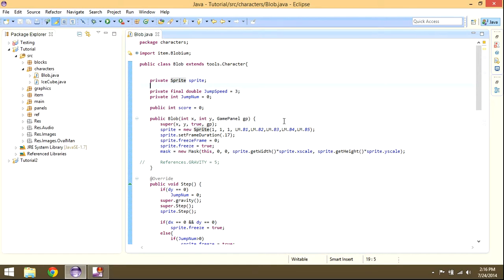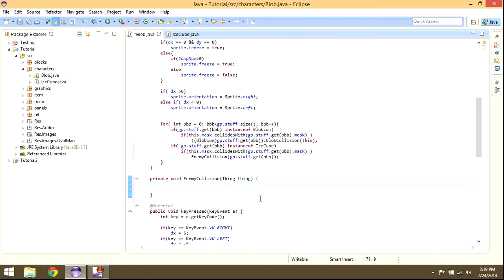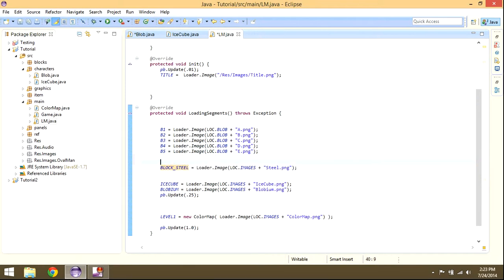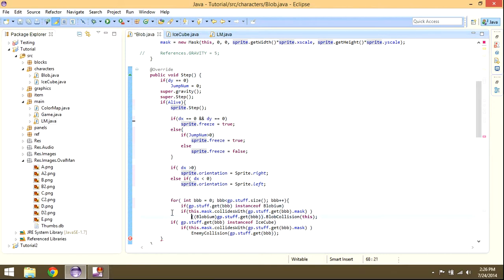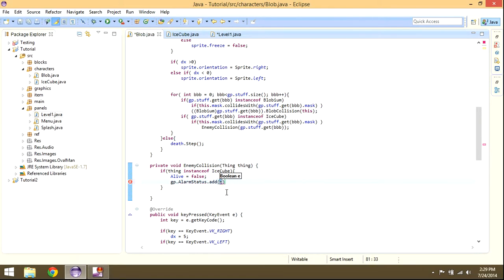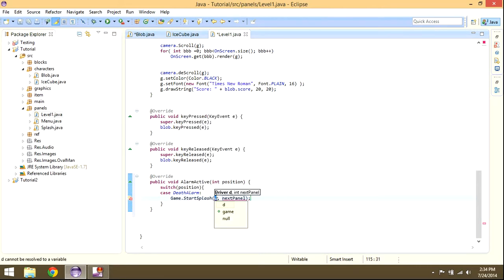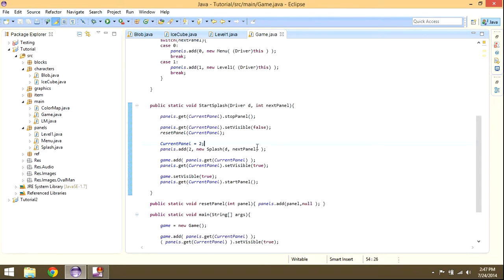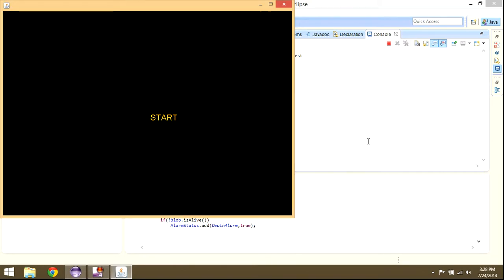Java Game Development:#14 Character Deaths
In this video we set it up so that your character can die and if he does it restarts the level